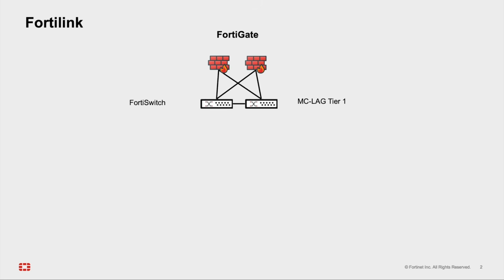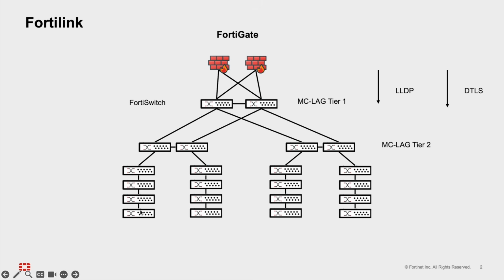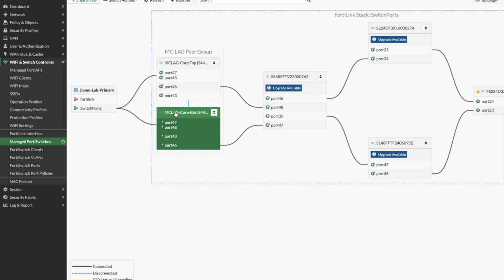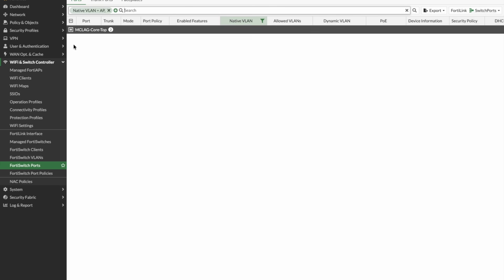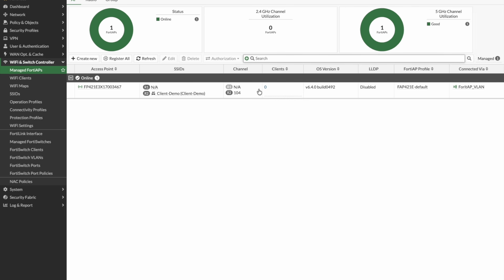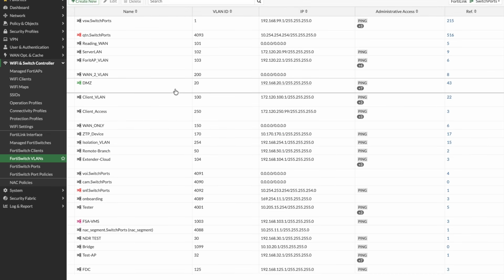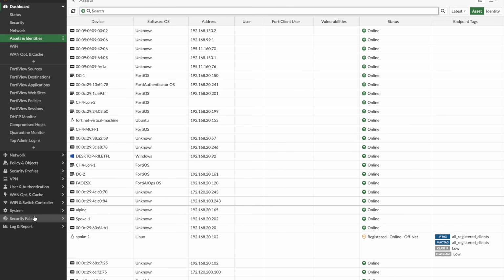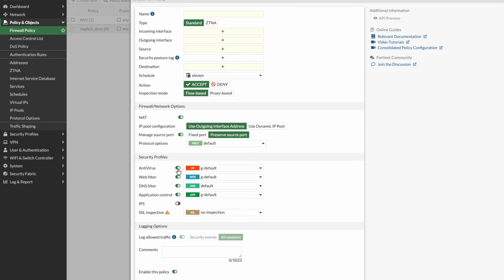Redefining networks with Fortilink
Fortilink is an automation protocol that allows a FortiGate firewall to manage Switches, Access Points and LTE FortiExtenders all from a single IP address.